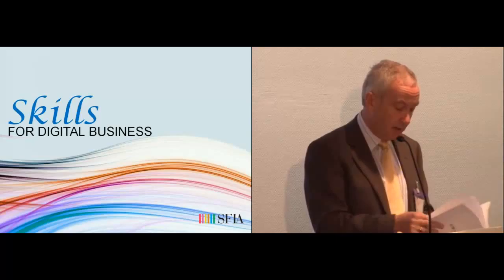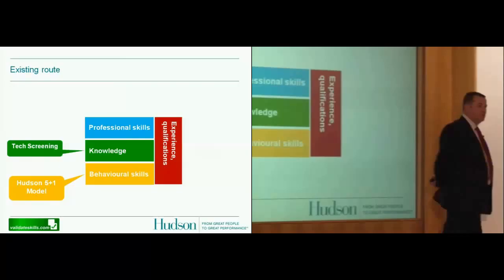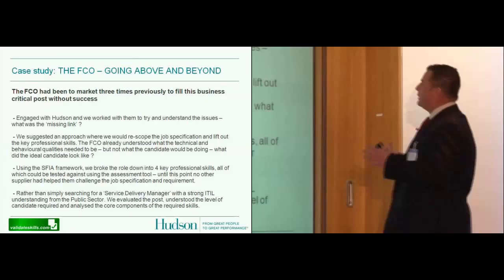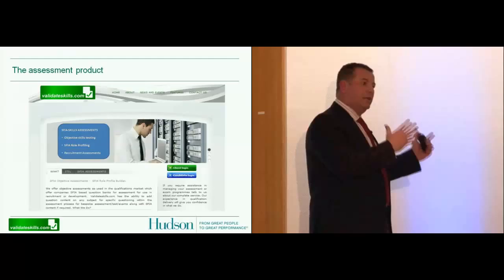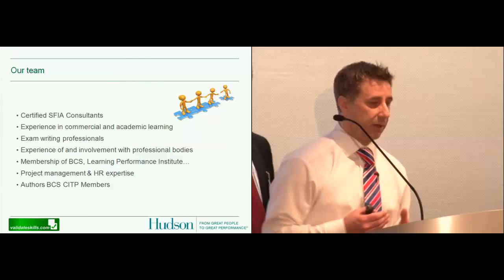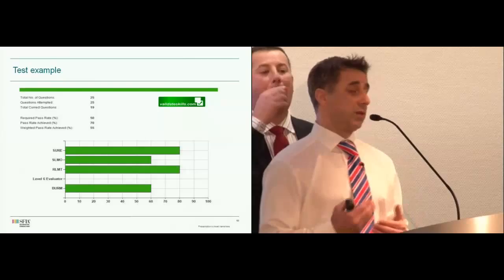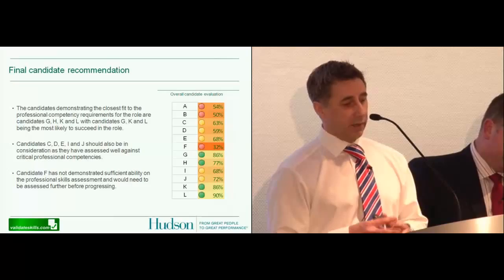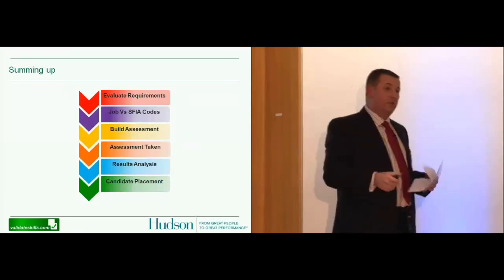SFIA Foundation Gary Faye & Kevin Tibbs